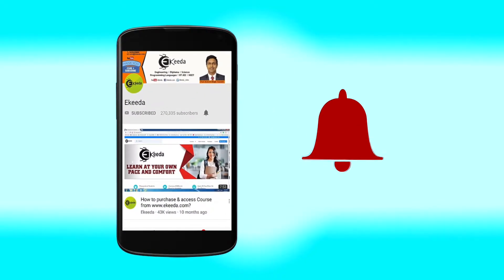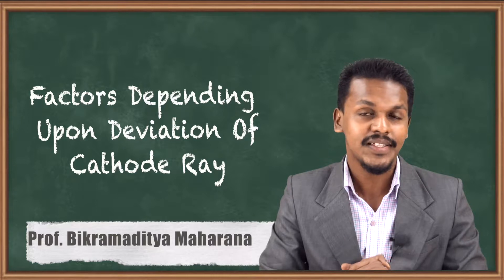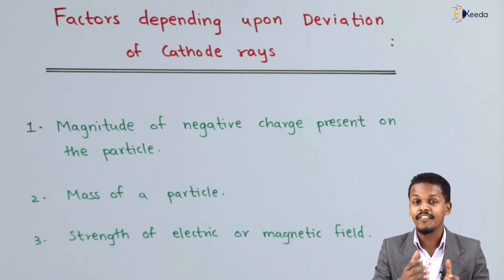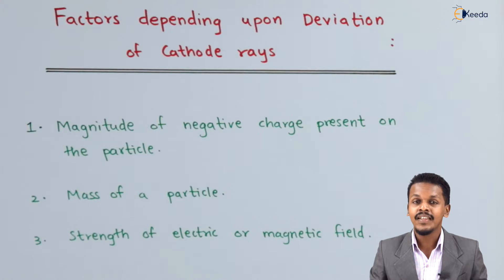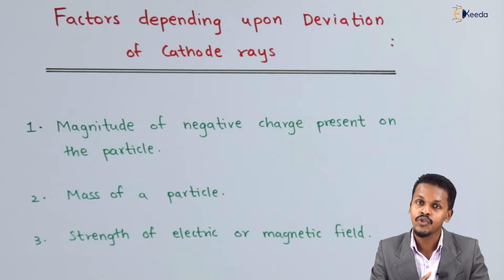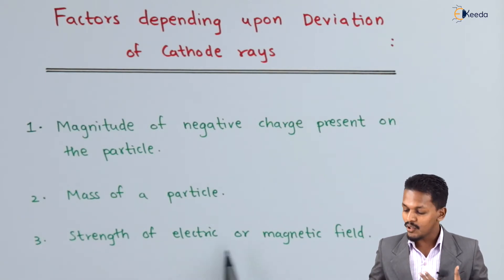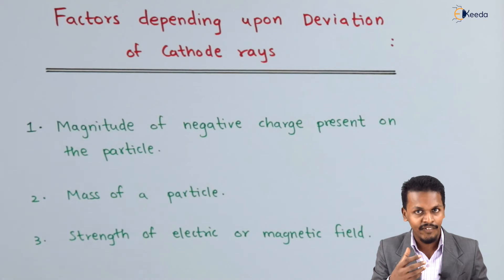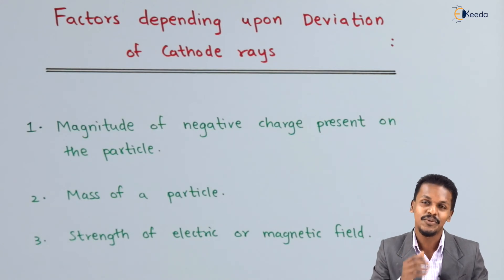Factors Depending Upon Deviation of Cathode Ray - Structure of Atom - Chemistry Class 11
Factors Depending Upon Deviation of Cathode Ray Video Lecture from Structure of Atom Chapter of Chemistry Class 11 for HSC, IIT JEE, CBSE & NEET.

Happy Learning : )